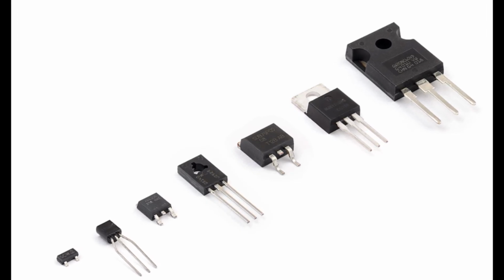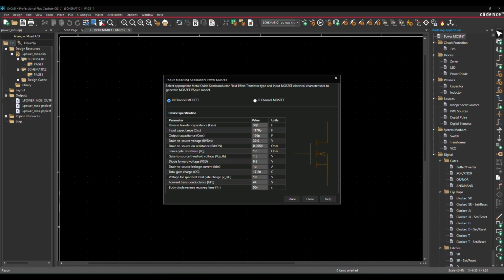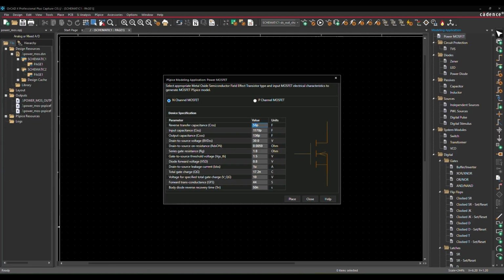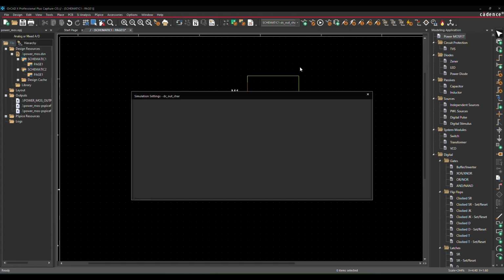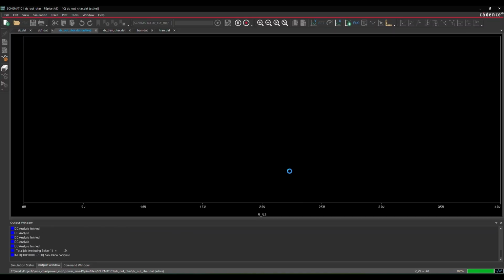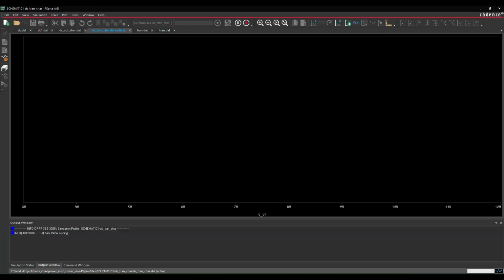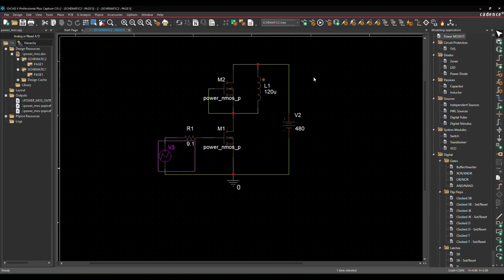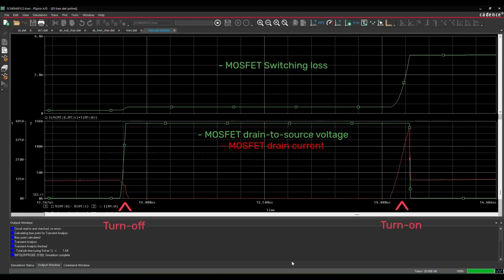How to Model and Simulate a Power MOSFET in PSpice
Learn how to model Power MOSFETs in PSpice using datasheet parameters. Perform a DC Sweep Simulation, Transfer Characteristics, and a Double Pulse Test effortlessly.

0:00 Intro
0:30 How to Enter Data Sheet Values in the PSpice Modeling Application
1:00 Placing the MOSFET on the Schematic
1:24 How to Perform a DC Sweep Simulation
2:00 How to Simulate the Transfer Characteristics of the MOSFET
2:30 How to Simulate a Double Pulse Test Circuit